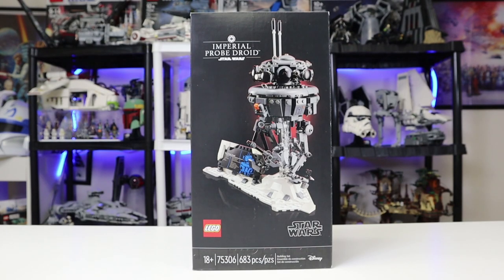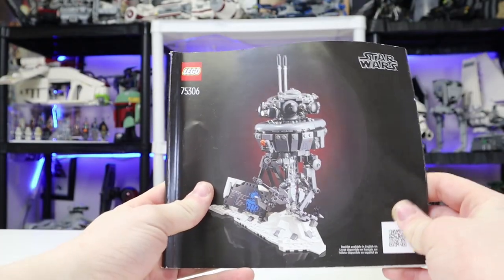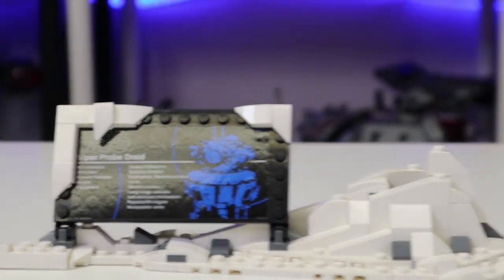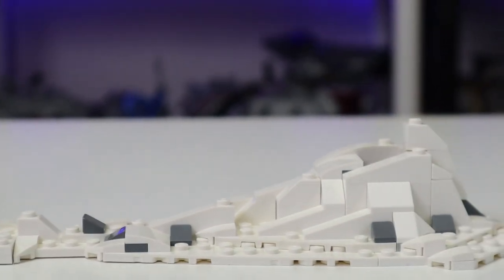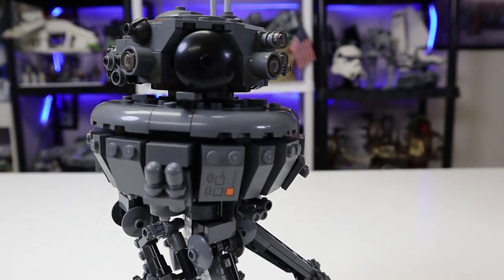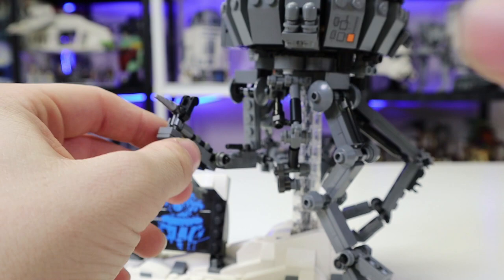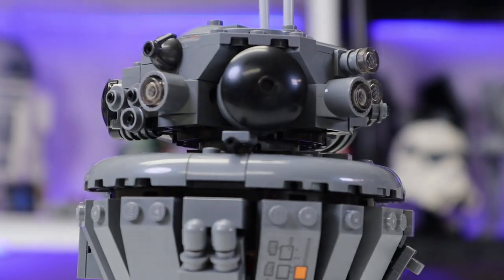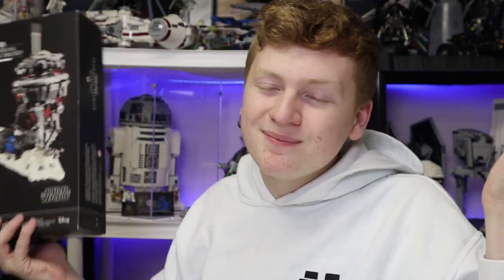I Bought The LEGO Star Wars Imperial Probe Droid! 75306 Review (2021)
Today we are taking a look at the LEGO Star Wars set 75306 Imperial Probe Droid Set. Now I have so many questions with this one from if it qualifies as a UCS Set to if it is a good display model or not. We also discuss value, features, and building techniques in this very thorough set review alongside a time lapse.
Timestamps
0:00 - Intro
1:08 - Hyperlapse
4:13 - Box Art
5:05 - Instruction Manuel
5:42 - The Build
9:22 - Final Thoughts/Ranking

Republic Studs
Thank you to the amazing Channel Members
Boomer Bricks, Brix Films, ThatClassicBrick, and draftjr.